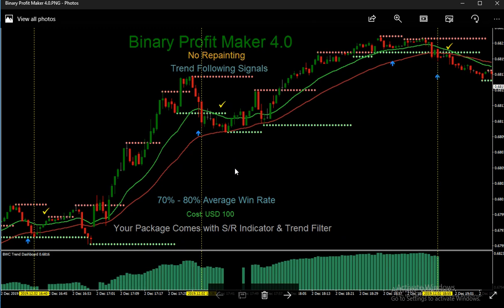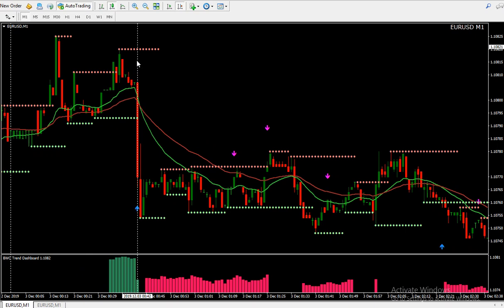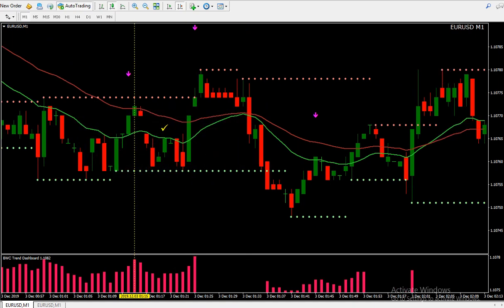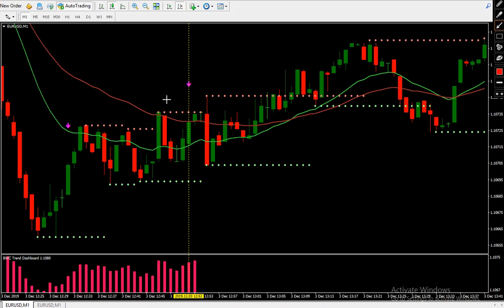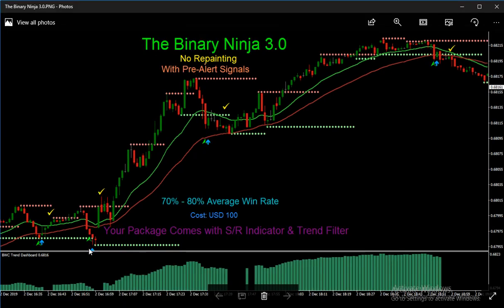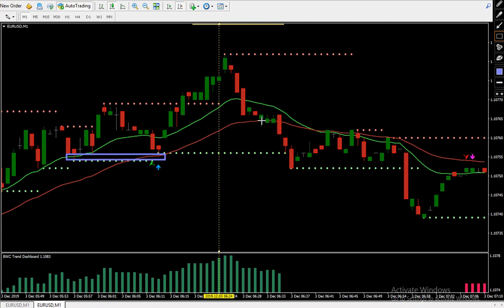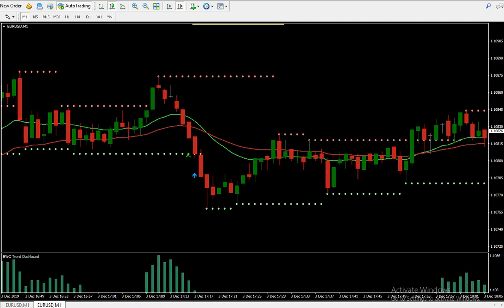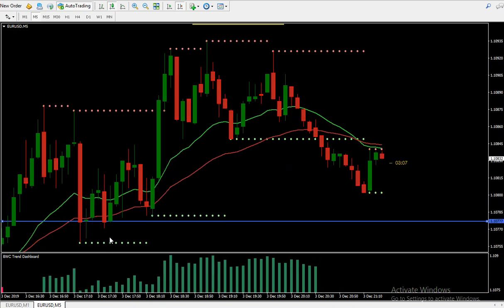Binary Profit Maker 4 0 & The Binary Ninja 3 0 Trading Rules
This video is about two non repainting indicators: Binary Profit Maker 4.0 and The Binary Ninja 3.0. As usual, those with earlier versions get FREE upgrades/updates. These two indicators are for trading Binary Options profitably by following the simple trading rules outlined in the video. DO remember that without patience, common sense, discipline, and focus, it is difficult to succeed in trading binary options. However, I try to simplify how to do this.